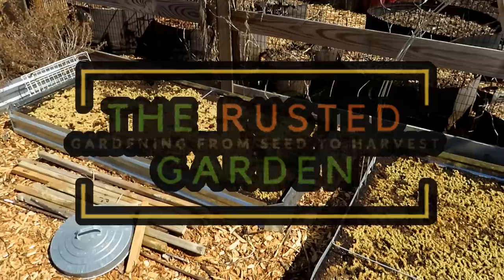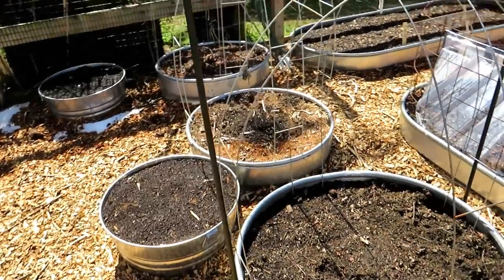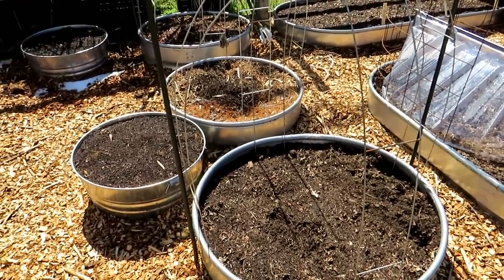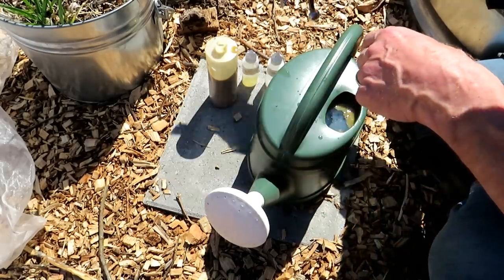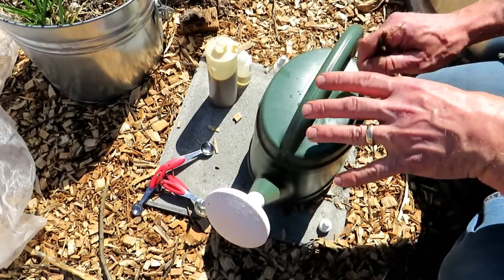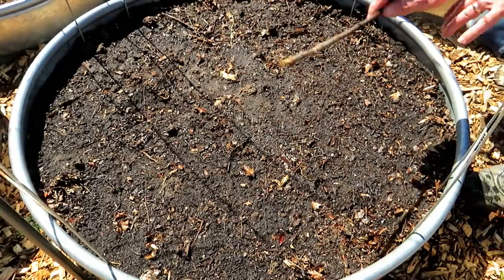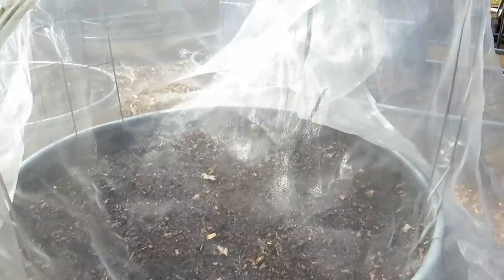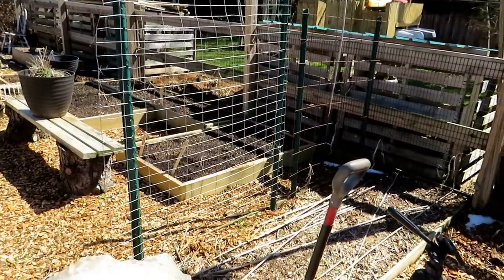How to MAKE & APPLY a Neem Oil Soil Drench: Reduce Grubs, Eggs, Mites, Soft Bodied Insect, and More!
I discuss how to USE, MAKE and APPLY a neem oil soil drench. I cover earthworm safety and more. Do not use this unless you have a need. It is safe but should be used with a purpose.